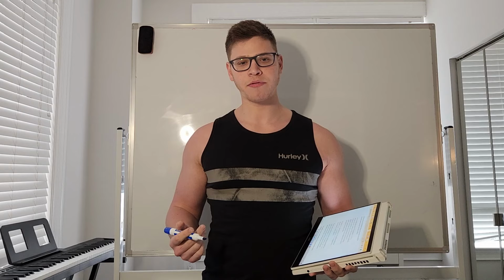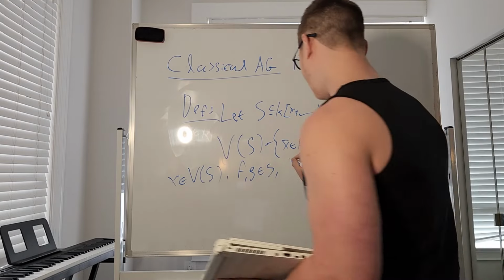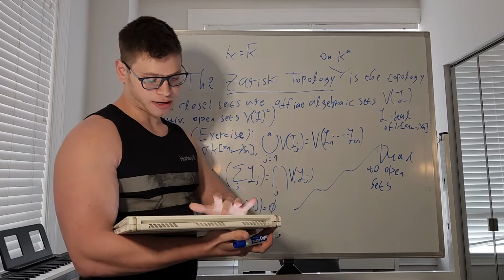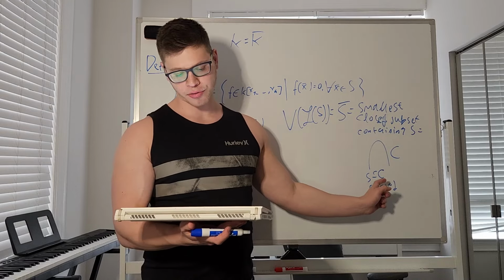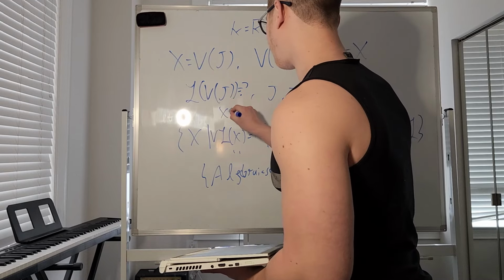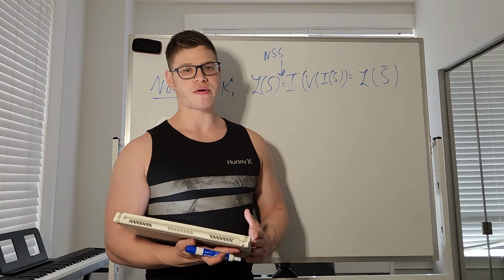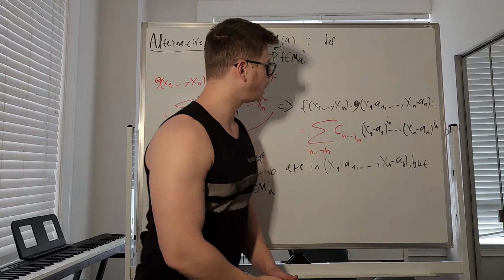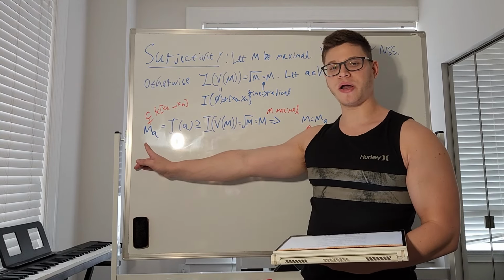Understanding Schemes Episode 1 - Classical Algebraic Geometry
I decided to make this series to better my understanding of schemes and algebraic geometry. To even make sense of the definitions of schemes, we first need to understand some classical algebraic geometry.

That's it that's all the social media I have.